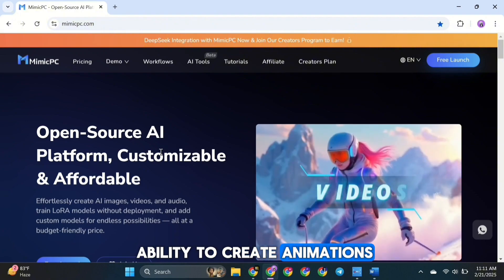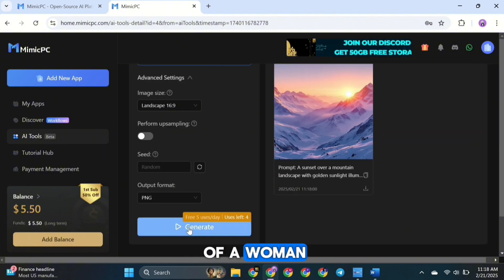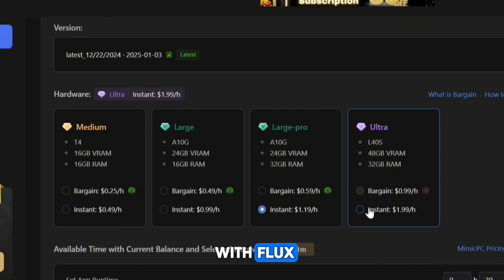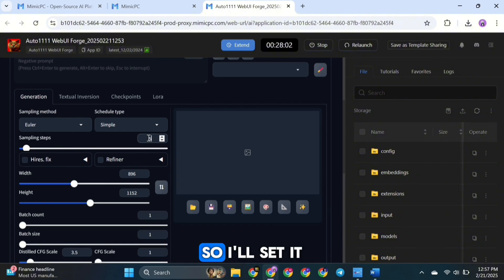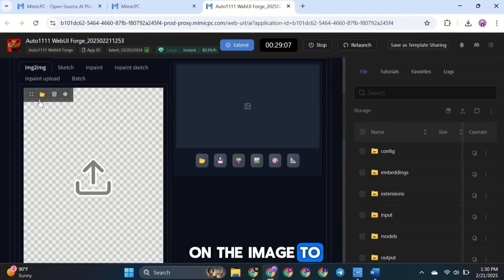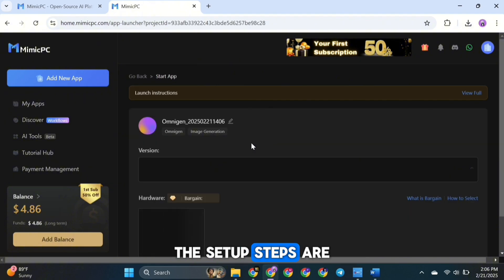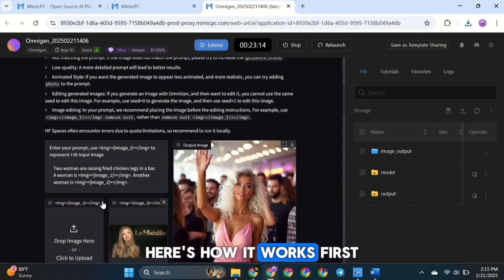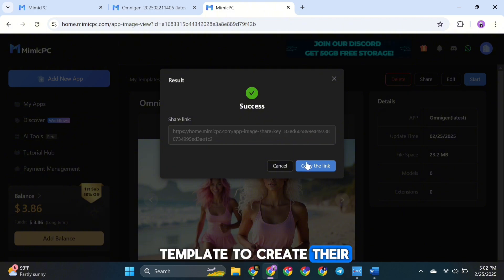Create Unlimited AI Generations for 1 Hour | 30+ Pro AI Tools in One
What if you could access over 30 powerful AI tools for animations, hyperrealistic influencers, and stunning videos—all without an expensive GPU or high-end PC? 🎨🎥

🔹 Mimic PC is a cloud-based AI powerhouse that lets you generate images, videos, music, and more—directly from your browser! No downloads, no hardware restrictions—just pure AI power.

💡 Key Features:

✅ 30+ Pro AI tools in one place
✅ No GPU required—works on any device
✅ Generate unlimited AI content for just $0.49 per hour
✅ No watermarks, no queues, no limits
✅ Supports Stable Diffusion, ComfyUI, Foocus, Facefusion, DeepSeek, Invoke UI, and more!

If you’re serious about growing as a content creator and want more in-depth support, this is a great place for you!

📲 Join our Telegram to get prompts used in this video.

📸 Follow on Instagram for new tools, tips, and ideas.

🎭 Follow on TikTok for quick AI tips and trending tools.

📘 Follow on Facebook for AI news and memes.